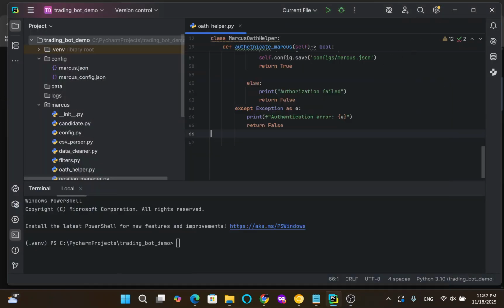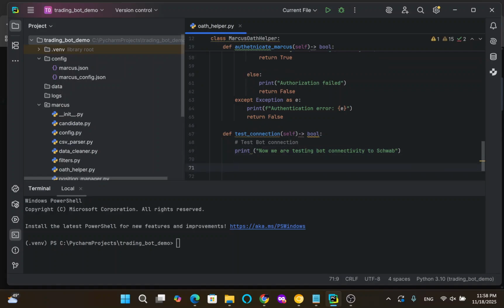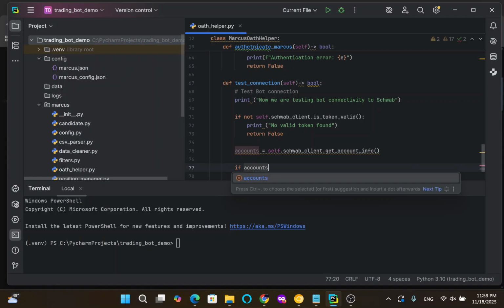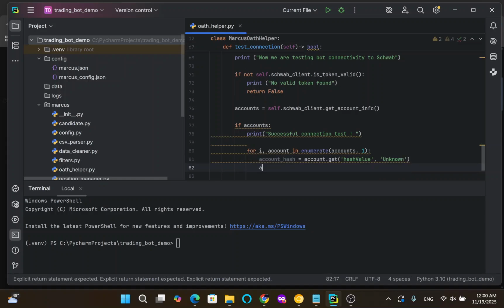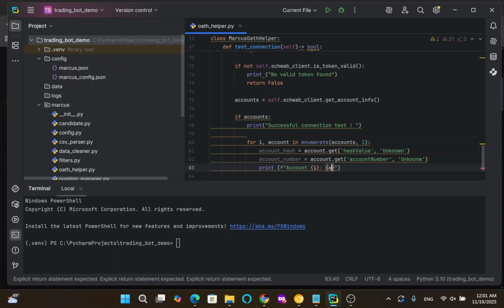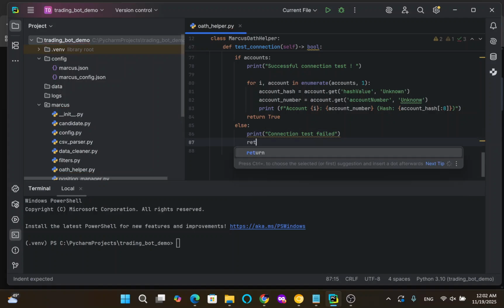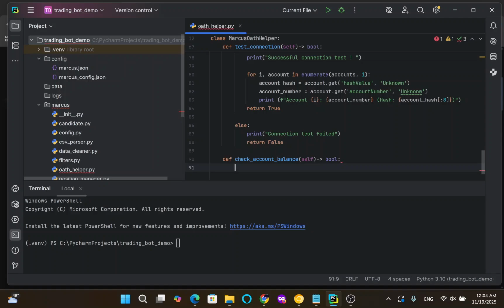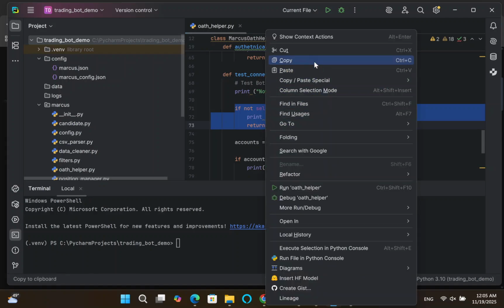Episode 25 Oauth helper file balance check and test connection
In this video we are going to extended previously created oath helper method with adding capability of checking the current balance and also test connection with Schwab. This is quite important, because connection stability is a key for success of our trading bot, and account balance information is required for taking steps to buy stocks when there's a new recommendation